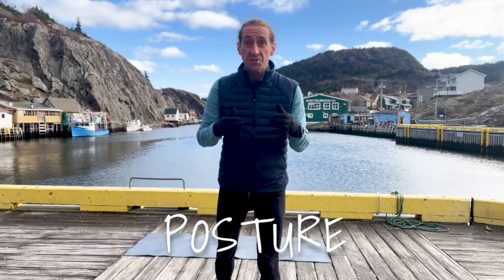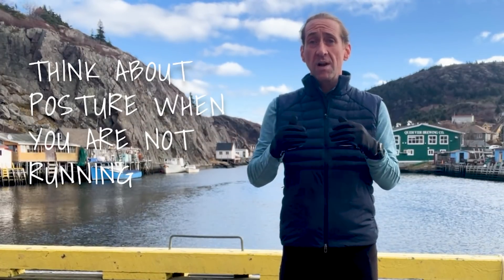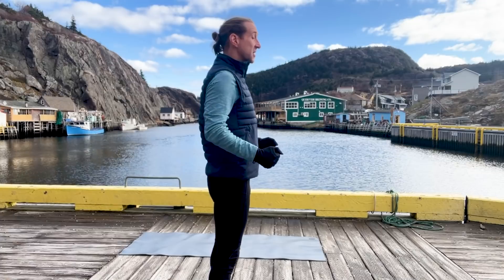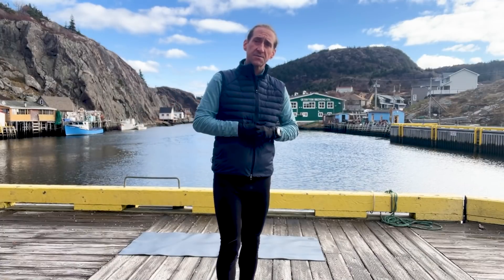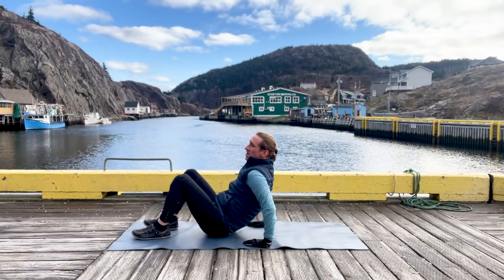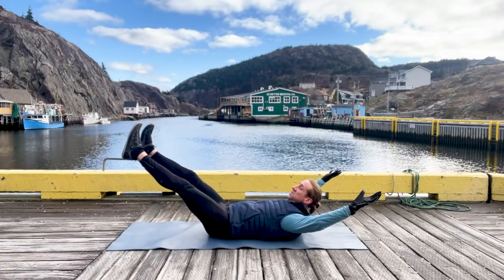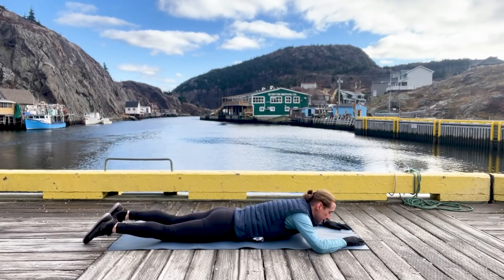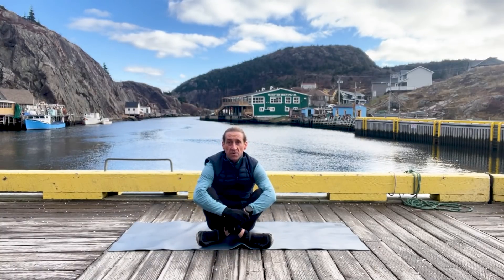How to Run Properly | BUILD A PROPER FOUNDATION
From beginner to pro, we can help!

This video is about how to run correctly for beginners. Five tips from Coach Dan will improve your run form, efficiency, and enjoyment by focusing on breathing, posture, core strength, and foot strikes.